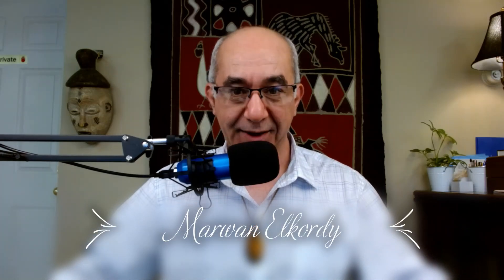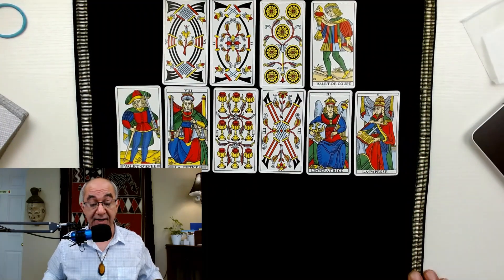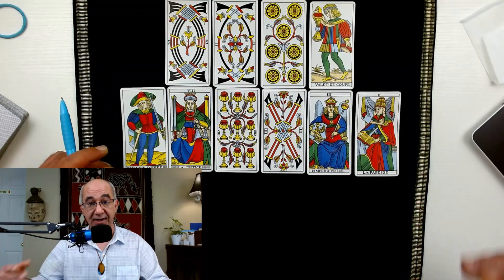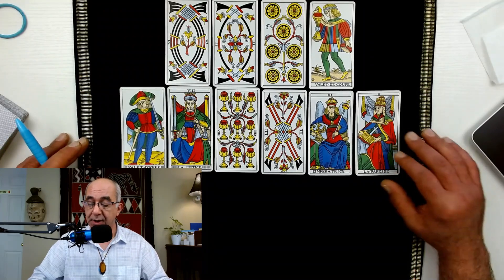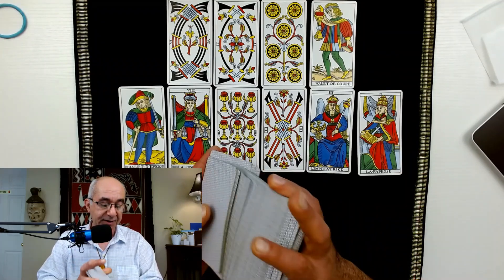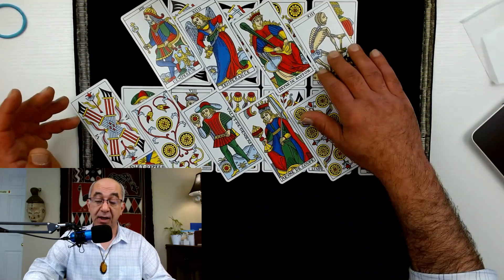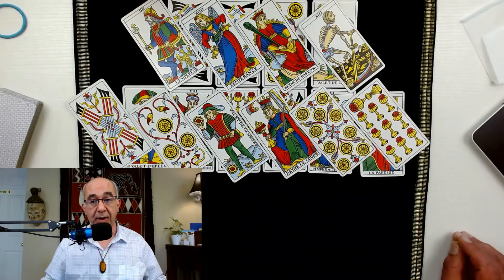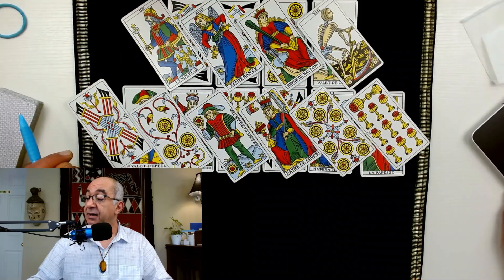Gemini June 2022 Career & Money. Gemini, A MAJOR CELEBRATION ENERGY WITH THIS MONEY-MAKING MACHINE!!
Gemini June 2022 Career & Money. For Gemini during June 2022, I am doing this 10-card career & money tarot reading.  I approach the money question as it relates to the career path and not just on a predictive note.

Now let’s talk about the Career card spread, and how we will be answering questions, with the INTENT OF SPARKING A NEW IDEA FOR YOU.  In this Tarot card spread we will ask the General question.  “How do I (Gemini) go about Achieving Career Growth, or The NEXT Move Up in work life”, the Next “Promotion” or the Next “Pay Increase”?

I will be laying 10 tarot cards more like a step pyramid. For these readings in December, I will be using a Historic Italian Tarot deck or a Tarot of Marseilles Deck.  Non-Rider Waite Smith Decks offer a more consistent and objective fabric to work with on career and money questions.  Below are the 10-card position and what each represent:

Card positions 1&2: Your question broken down in detail
Card position 3: What you are currently doing about your goal
Card position 4: The short term result you are hoping to achieve
Card position 5: An asset or skill set you are unaware of that can work for you
Card position 6: An opportunity that June arise based on position 5
Card position 7: How you evaluate your situation
Card position 8: Best timing to act
Card position 9: The Overall goal or End goal you’re trying to achieve
Card position 10: Possibilities

This was a general Career and money reading for Gemini looking the full month of June 2022. I hope you Gemini Horoscope tribe enjoy the reading and truly look forward to your comments.  We do Love you Madly!